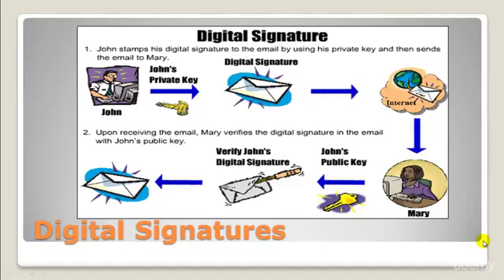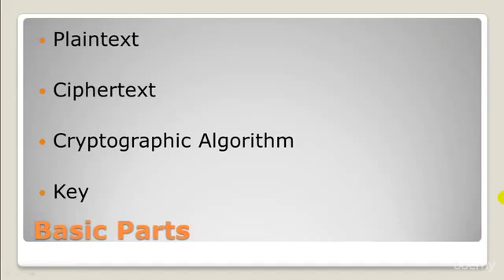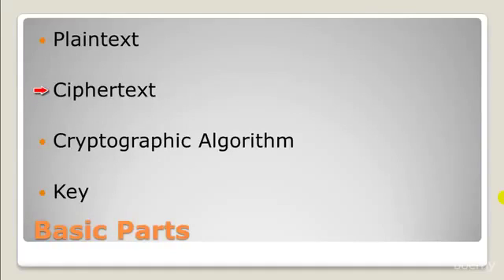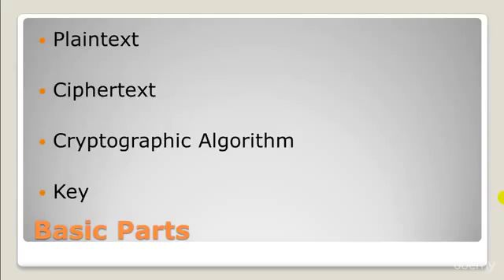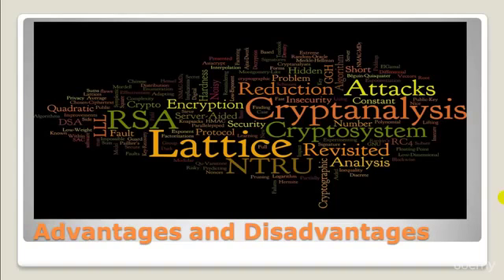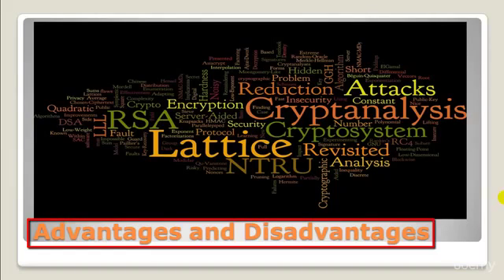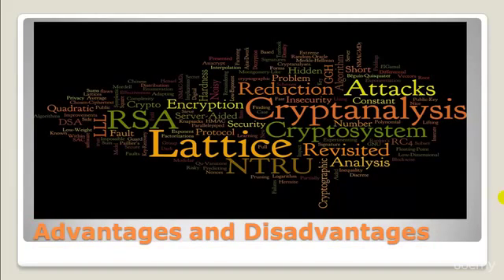Lesson 117 Pros and Cons Of Cryptography